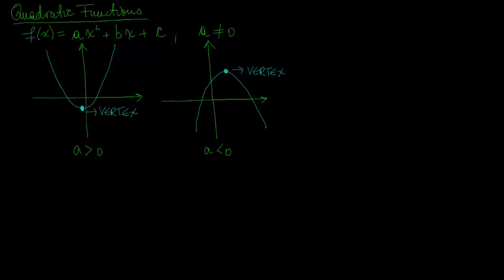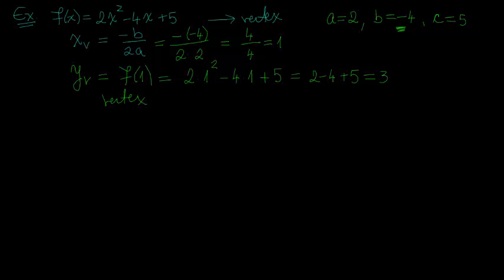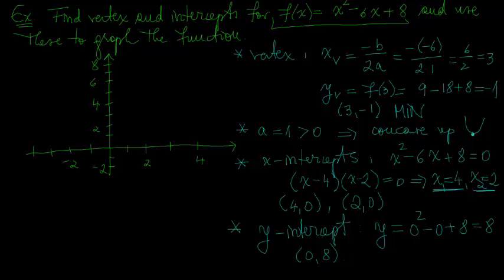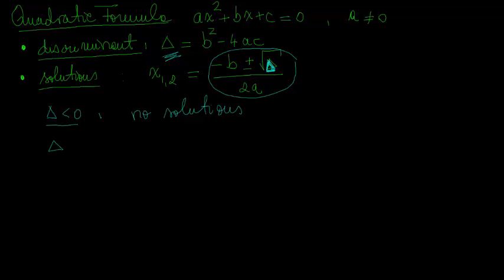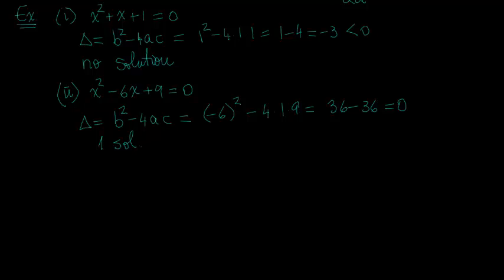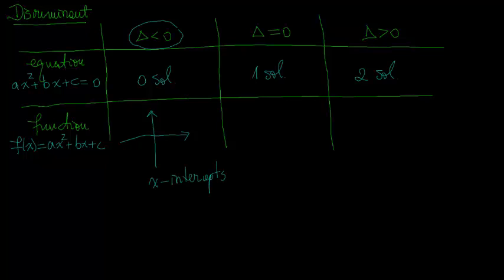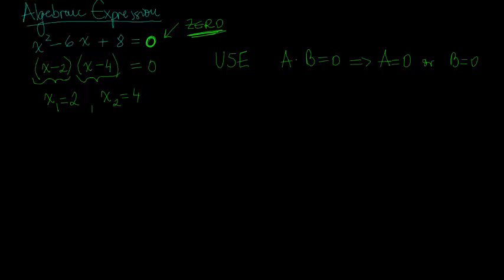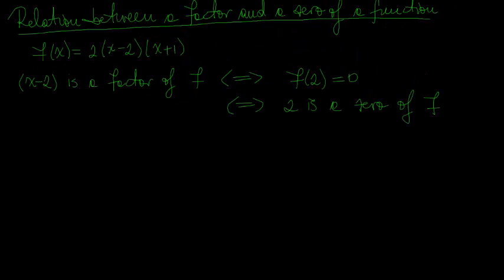Precalculus - Quadratic Functions and Equations